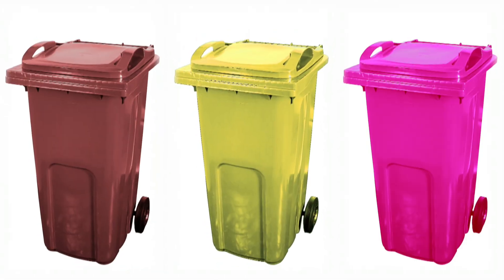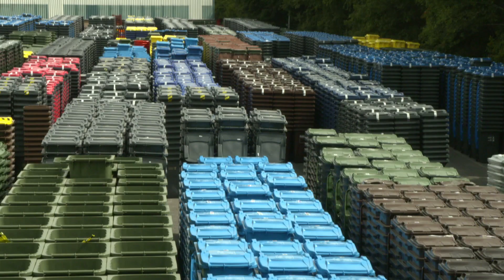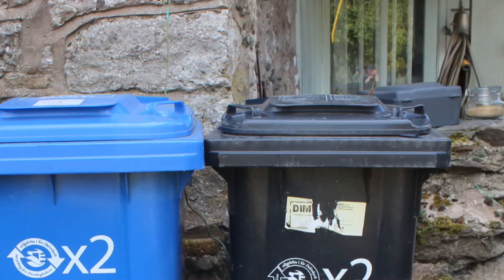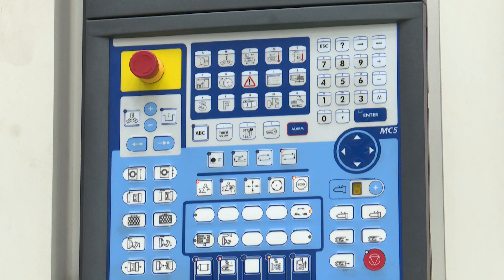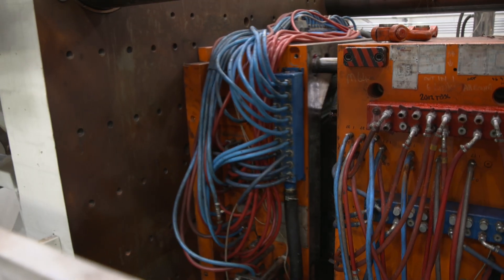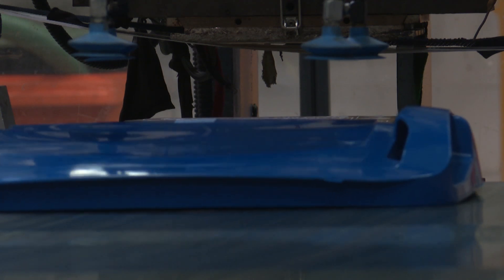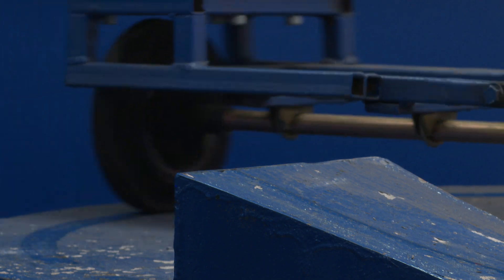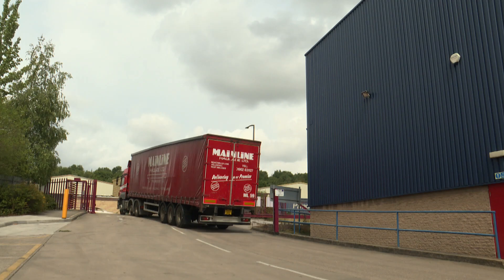Made In Britain - How wheelie bins are made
A look at how wheelie bins are made at the MGB factory in Rotherham